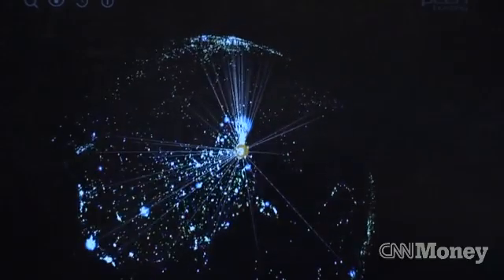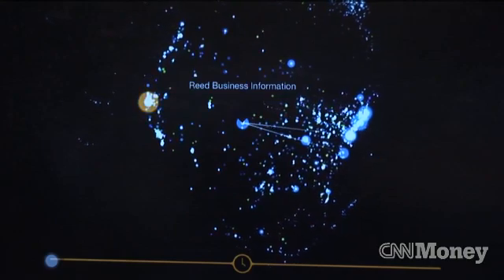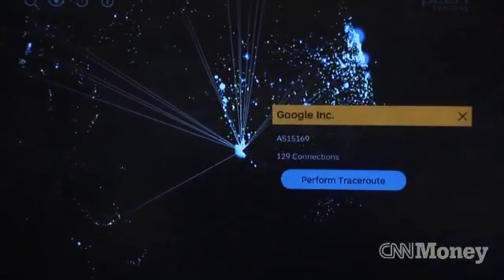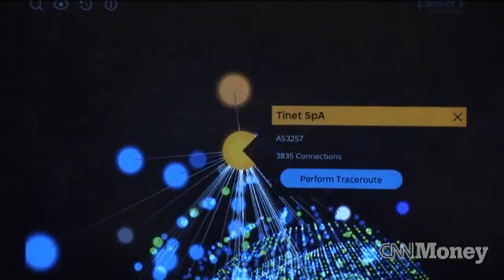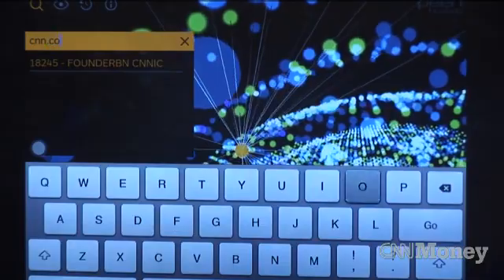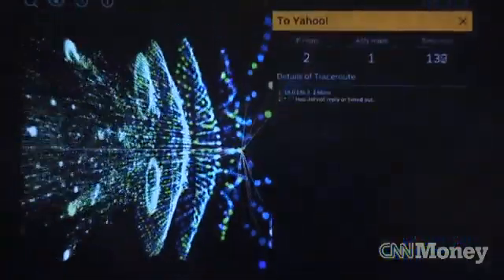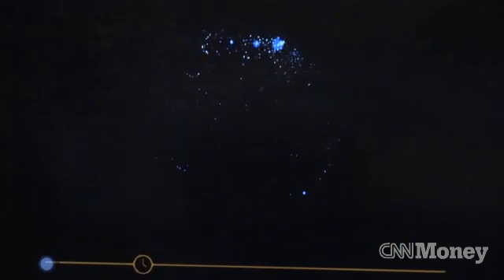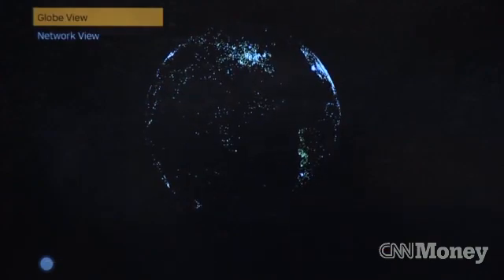Visualize the whole Internet with an app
Peer 1 Hosting has a new app that allows you to see the interconnecting servers that make up the Internet around the world.